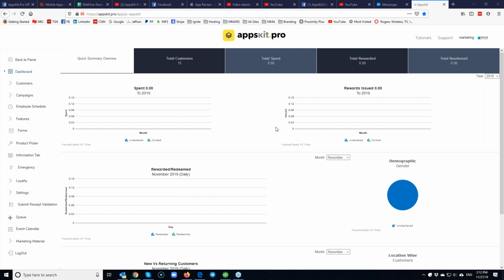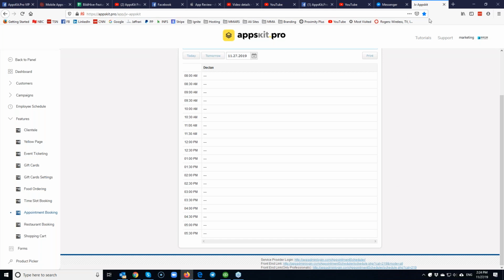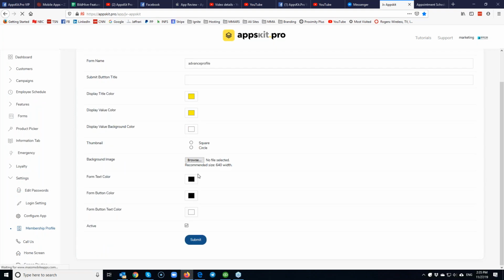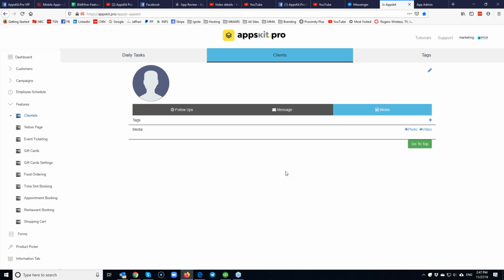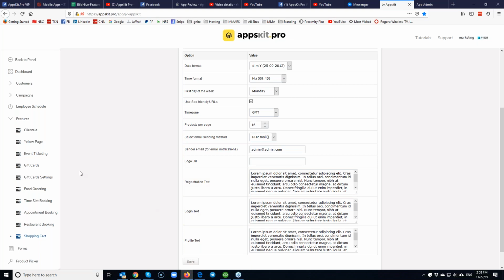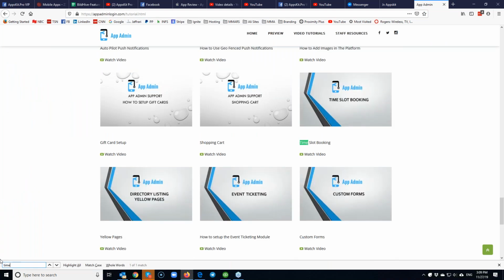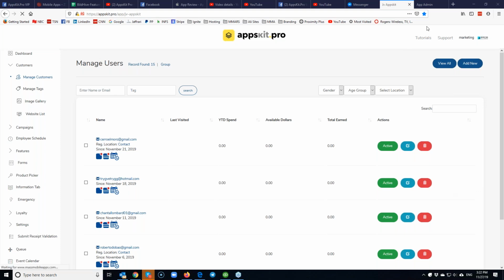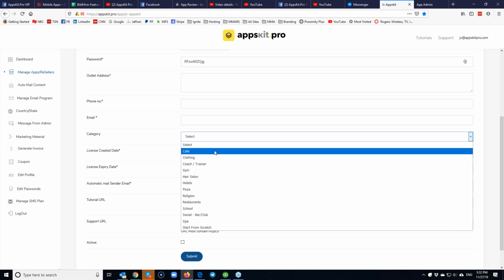[Q&A only] AppsKitPro Webinar, Nov 27th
This is the recording of the 2nd Q&A-only webinar for AppsKitPro Members held on Nov. 27th, 2019